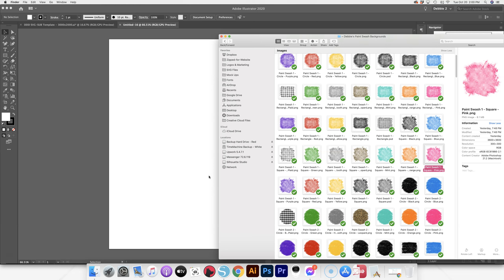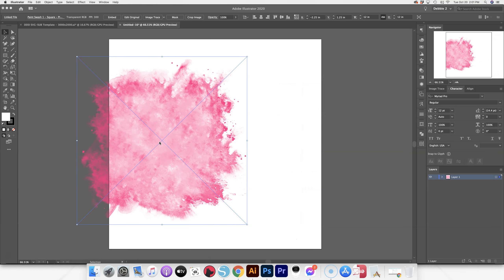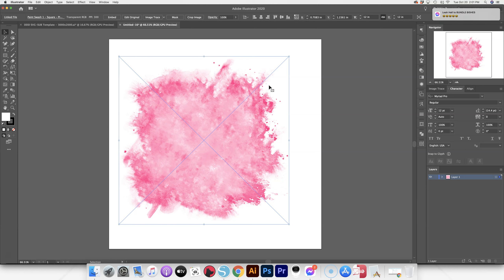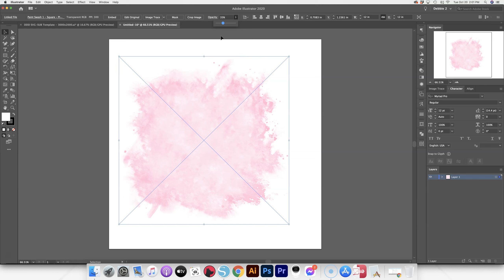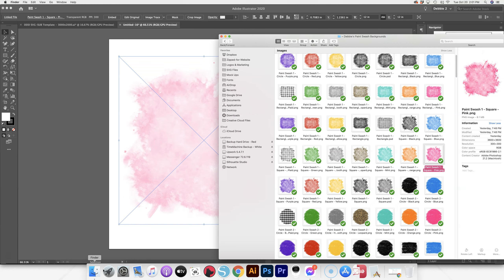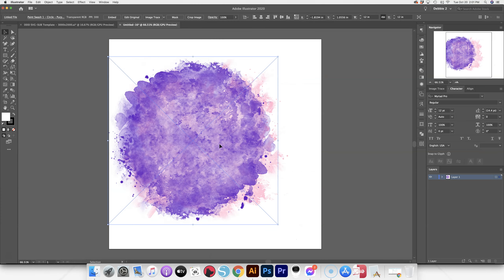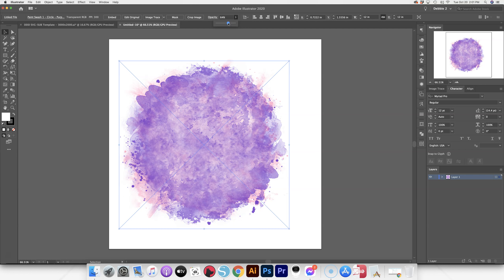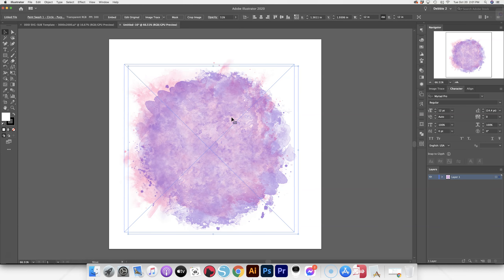How to Use My Paint Swashes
• Software used for demo: Adobe Illustrator